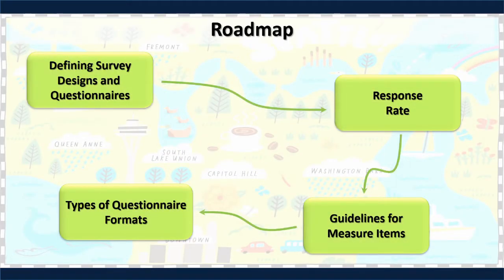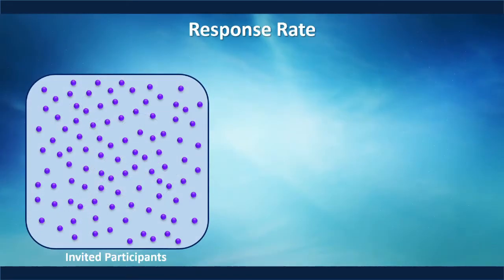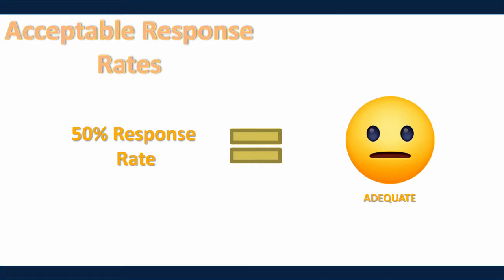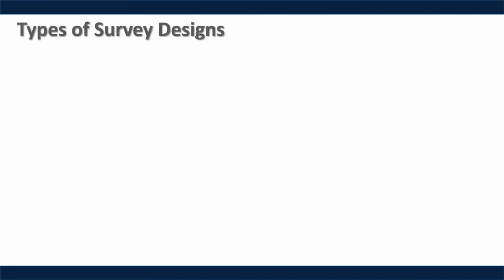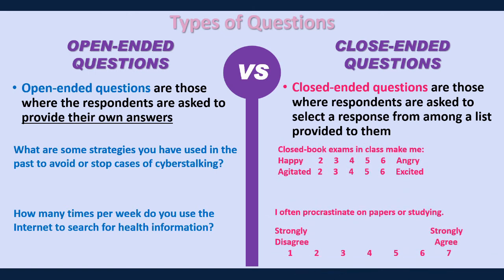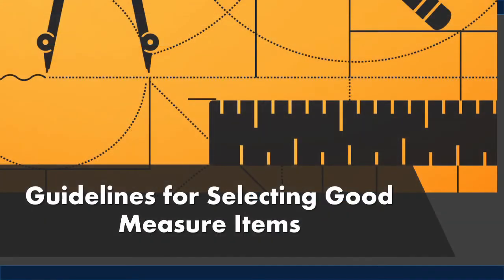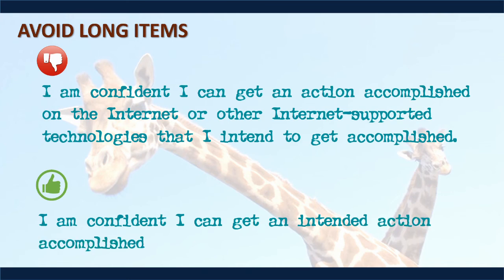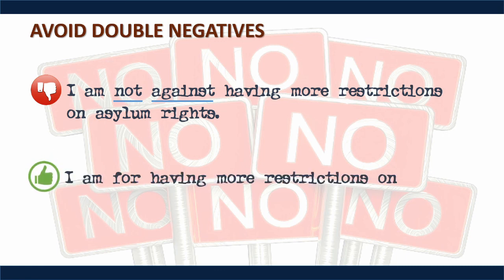Module 9: Survey Design